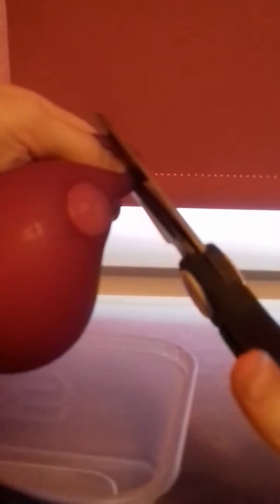What's inside a squishy??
??what's inside it?? Find out and keep watching!